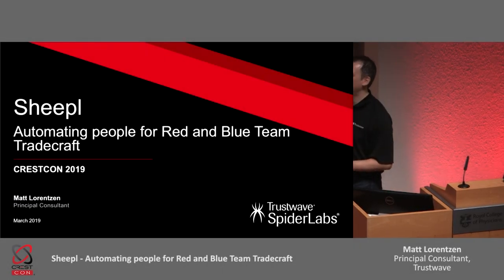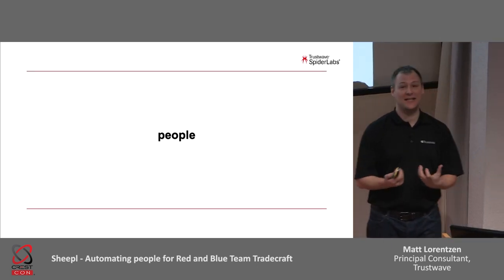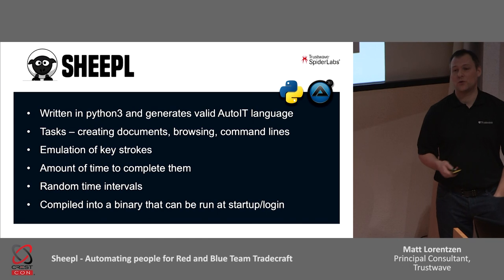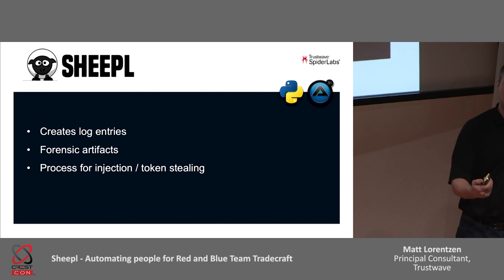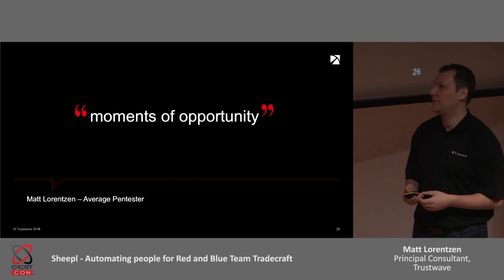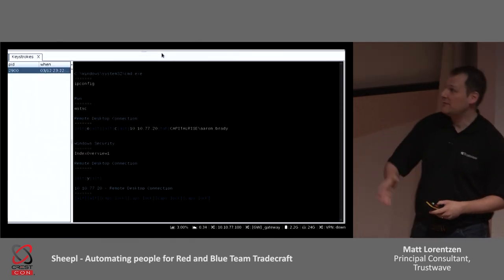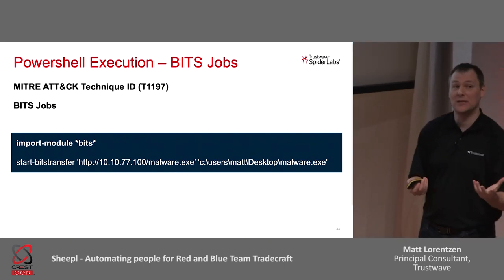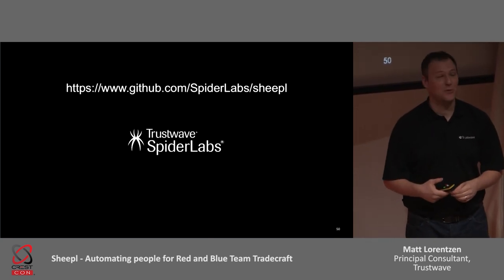'Sheepl - Automating people for Red and Blue Team Tradecraft': Matt Lorentzen, Trustwave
At CRESTCon 2019, Matt Lorentzen (Principal Consultant, Trustwave) gave a presentation titled: 'Sheepl - Automating people for Red and Blue Team Tradecraft'

This CREST video is suitable for self-directed CPD.